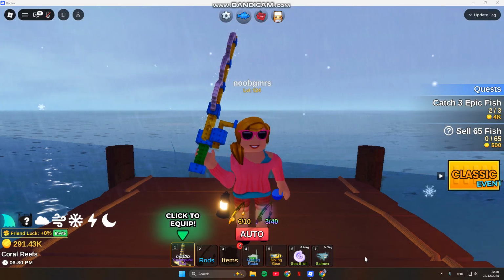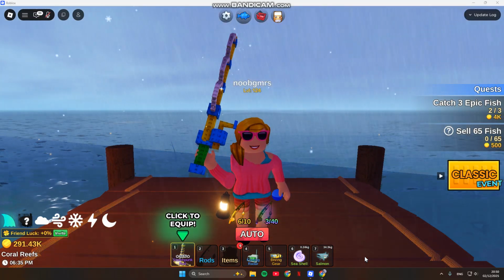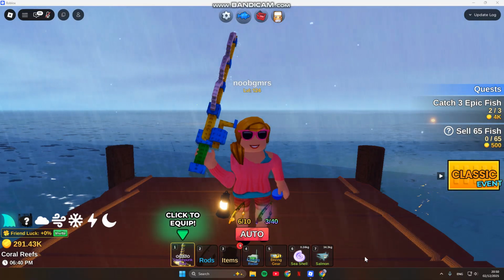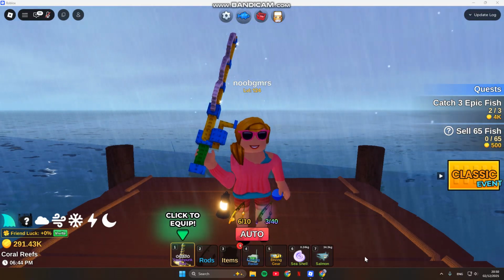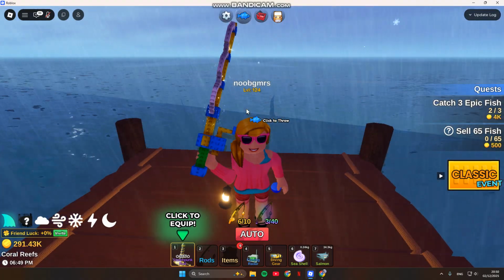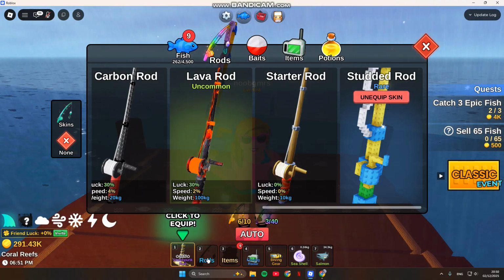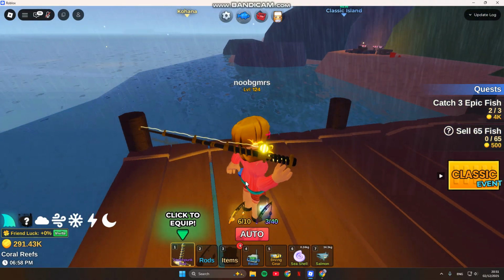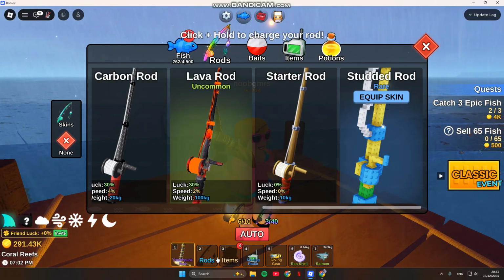Unlock Rod Skins Fast - The ultimate How to Equip & Unequip in Fish It! Roblox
Want to show off your coolest rod skins? Here’s the fastest, simplest way to equip or remove skins in Fish It Roblox!

🎣 Step-by-step skin equip guide
✨ How to unequip and switch styles fast
🎮 Perfect for beginners
💡 Clear, easy walkthrough
🔥 Boost your in-game look instantly